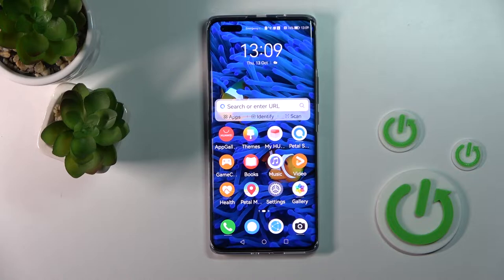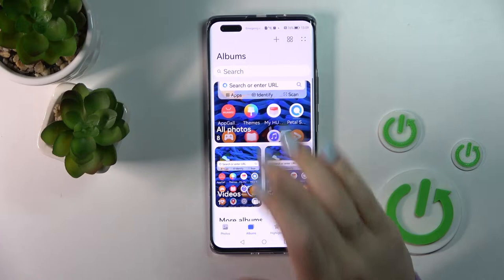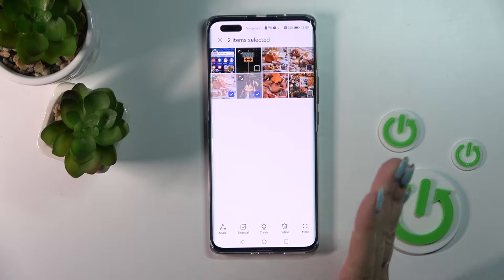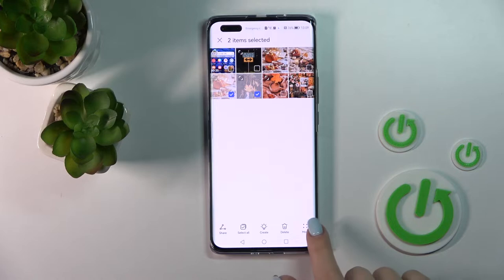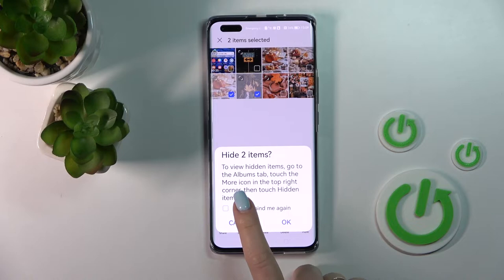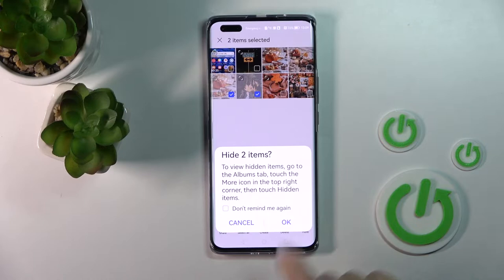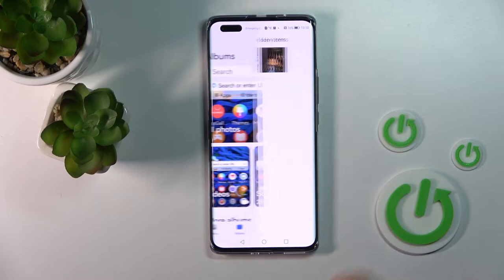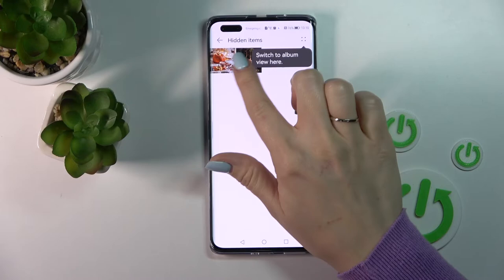How to Hide Photos on HUAWEI Nova 10 Pro Gallery – Lock Photos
Check more info about HUAWEI Nova 10 Pro:
Hello! Here is a video guide that shows you how to hide gallery albums in the HUAWEI Nova 10 Pro. Please refer to the attached instructions if you wish to locate the security settings that will allow you to lock photos in your Huawei device. You can do that within a few seconds by protecting gallery albums in HUAWEI Nova 10 Pro. Here's how to activate private photo albums on HUAWEI Nova 10 Pro with our step-by-step guide.

How to hide gallery albums in HUAWEI Nova 10 Pro?
How to hide photos in HUAWEI Nova 10 Pro?
How to lock the gallery in HUAWEI Nova 10 Pro?
How to protect gallery albums in HUAWEI Nova 10 Pro?